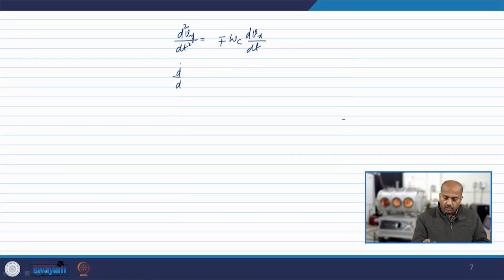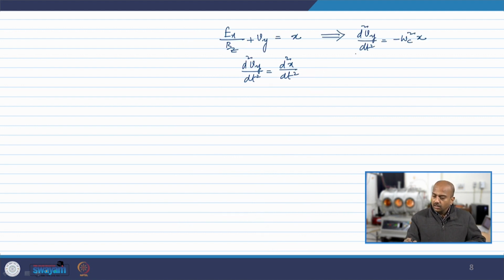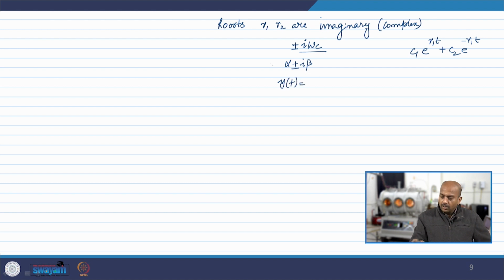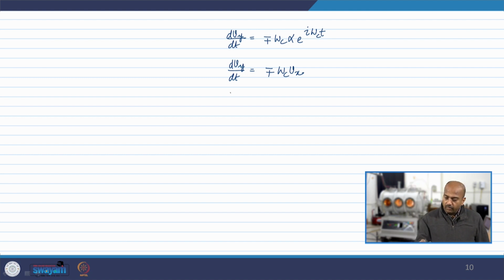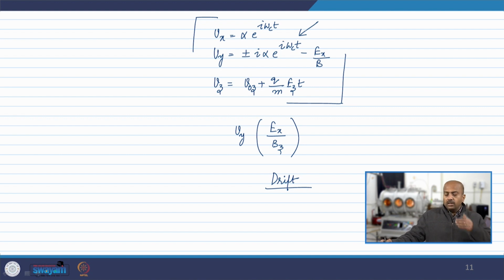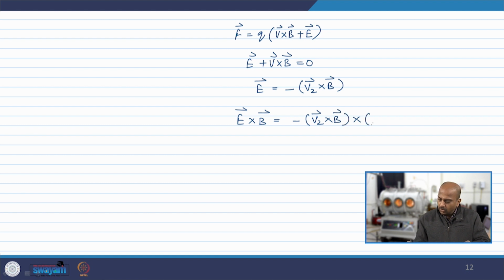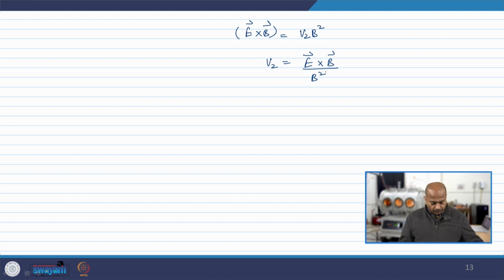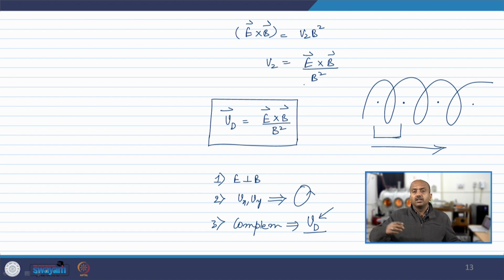Lecture 18: Motion in Perpendicular Electric and Magnetic fields - II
The discussion on the motion of charged particles under uniform, static, and mutually perpendicular electric and magnetic fields has been continued in this lecture. The drift velocity of the particle moving in such a case is perpendicular to both the electric and magnetic fields.